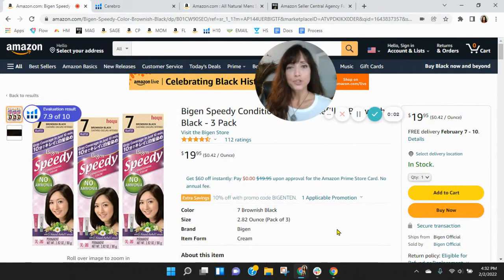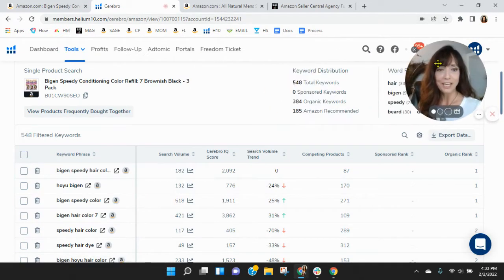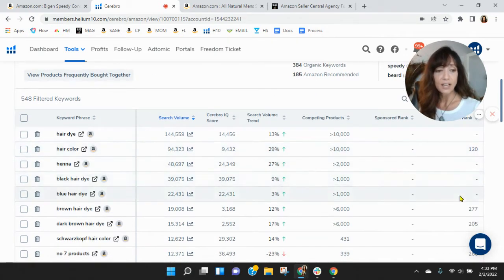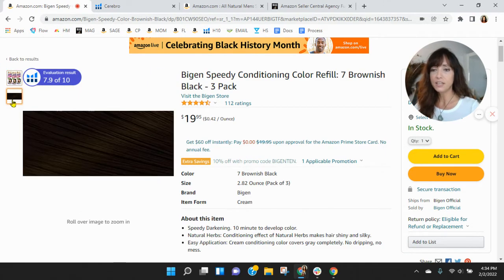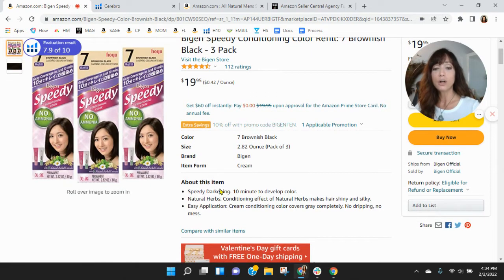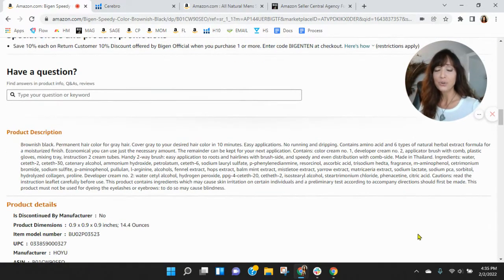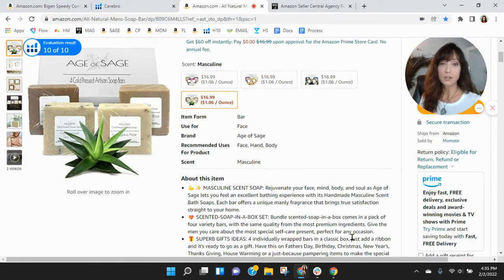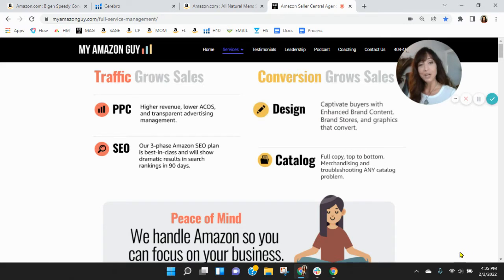ASIN Review: Bigen Speedy Conditioning Color Refill 7 Brownish Black 3 Pack - Amazon FBA